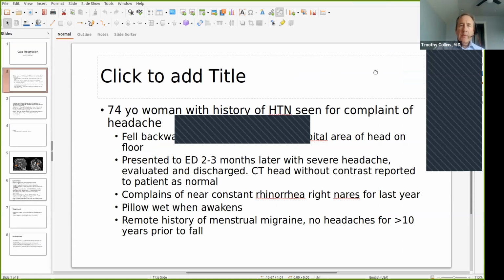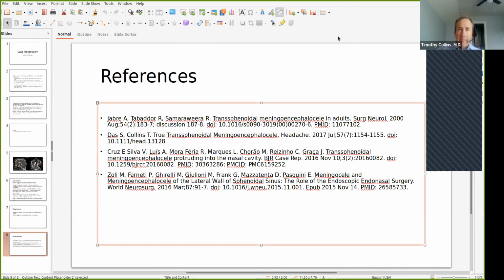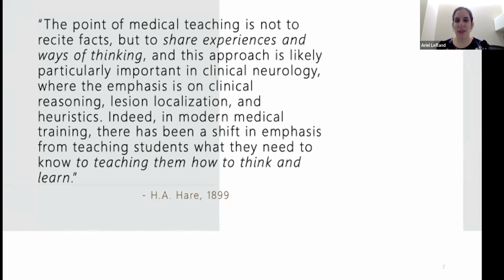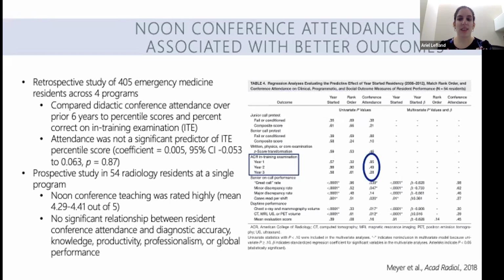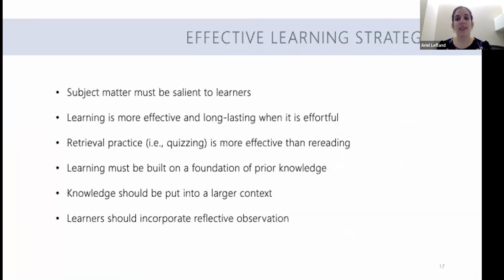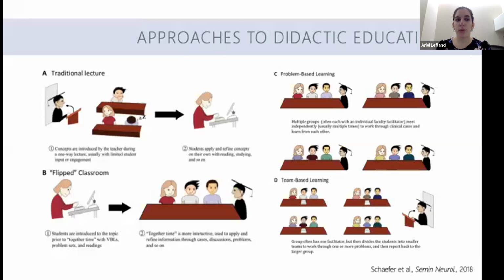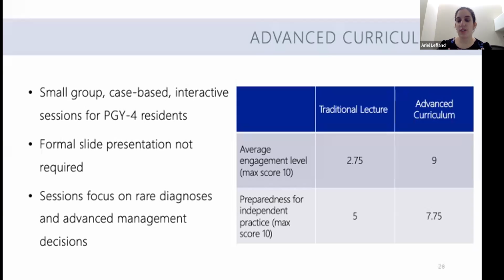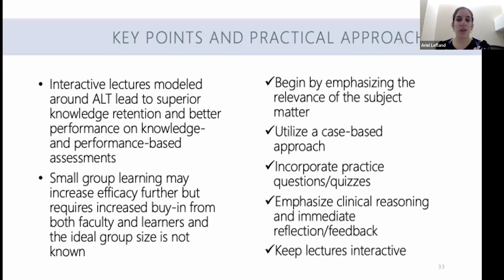Duke Neurology Grand Rounds, May 18, 2022: Ariel Lefland, MD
Chief Resident Ariel Lefland, MD delivers Grand Rounds after a case presentation by Tim Collins, MD